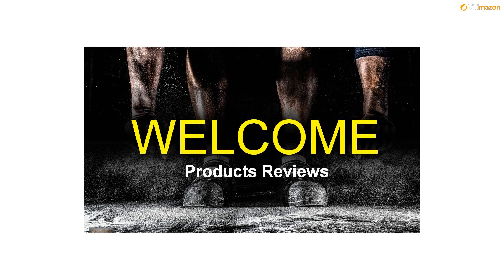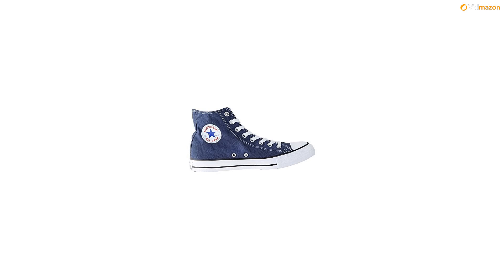Converse Chuck Taylor All Star High Top Navy 10.5 D(M) US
The Chuck Taylor All Star is the most iconic sneaker in the world, recognized for its unmistakable silhouette, star-centered ankle patch and cultural authenticity. And like the best paradigms, it only gets better with time. For generations, these classic colors and quality, vulcanized rubber sole have defined an icon. Created for the court but adopted by rebels, rockers, rappers, artists, dreamers, thinkers and originals, the Chuck Taylor All Star sneaker continues to celebrate personal style and individual self-expression. Canvas and Synthetic Imported Converse run a half-size large than your normal shoe For Women add up 2 to Men size See Size Chart for Men-Women size conversion